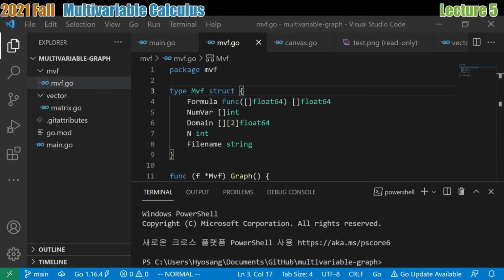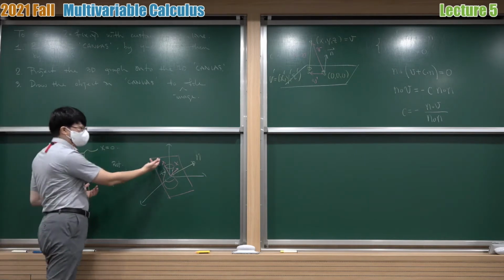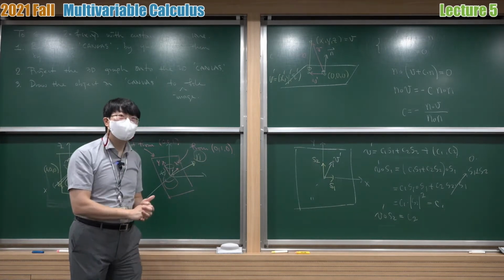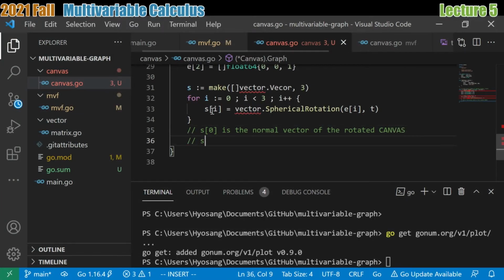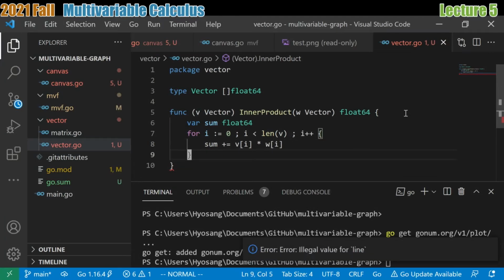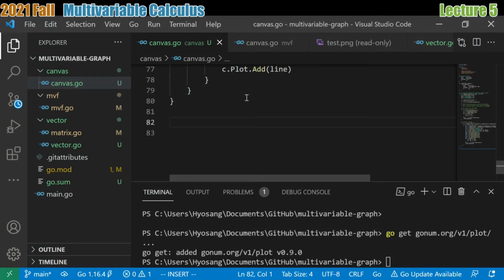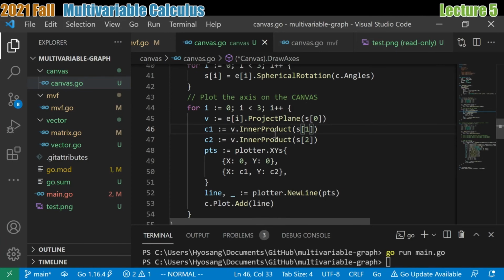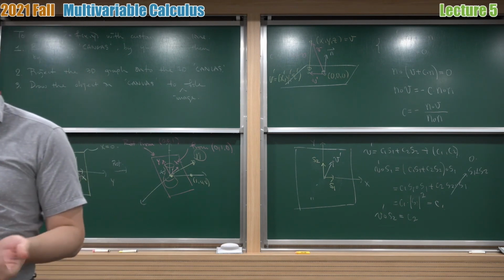Lecture 05 / BS101 Multivariable Calculus / 2021 Fall DGIST